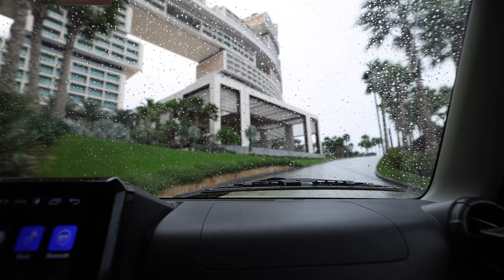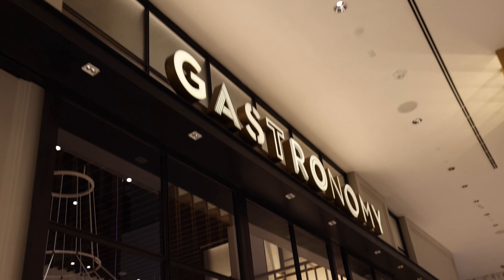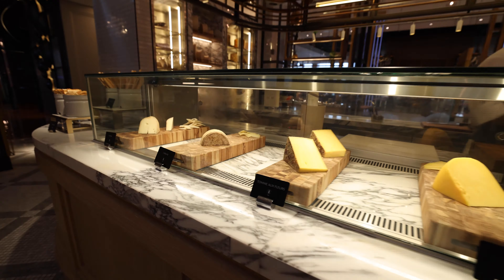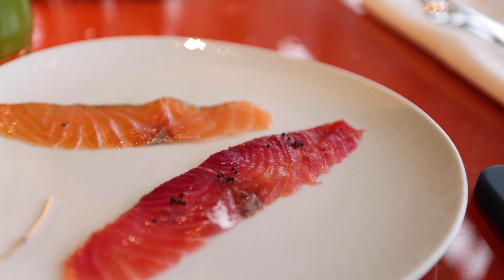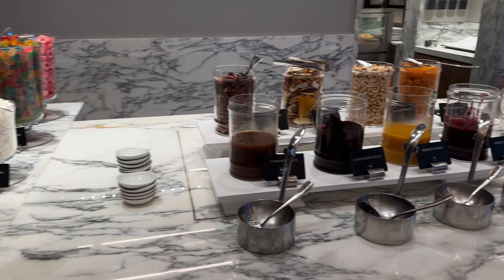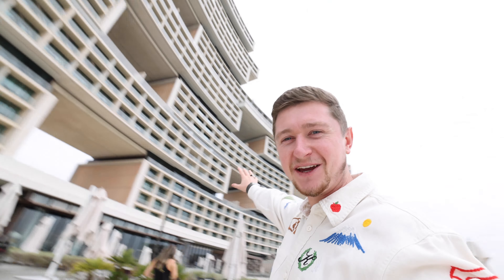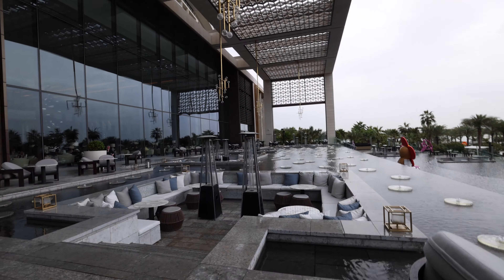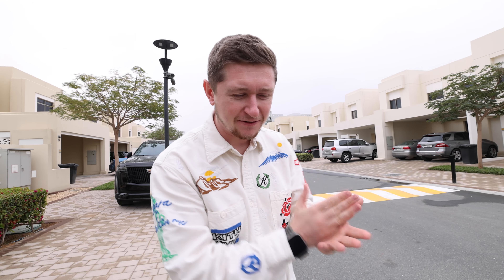The World's Most EXPENSIVE Hotel Buffet - Atlantis The Royal, Dubai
Today we head to Atlantis Royal Hotel in Dubai for ones of the craziest breakfast buffets we've ever seen!⬇️ ⬇️ ⬇️ ⬇️